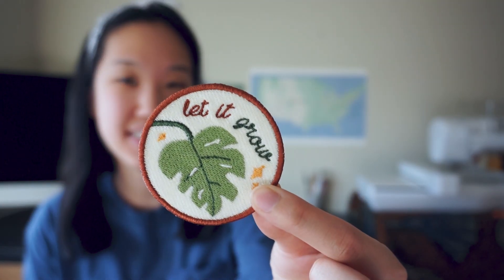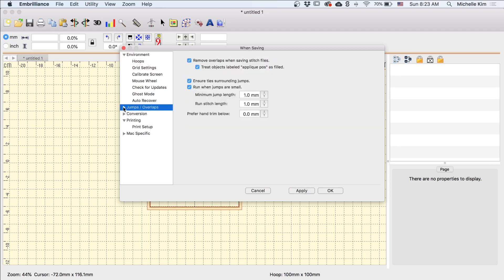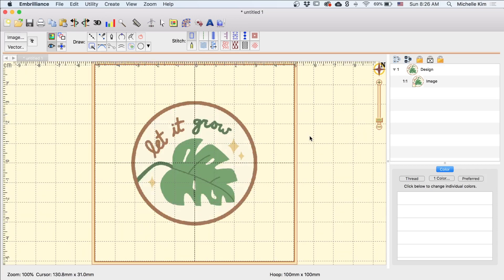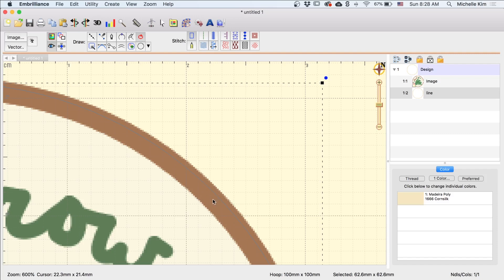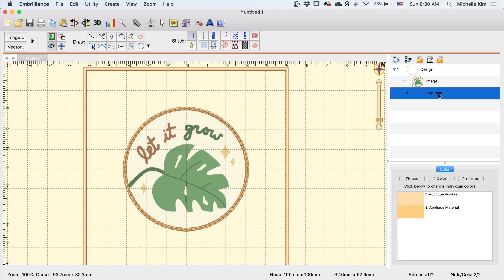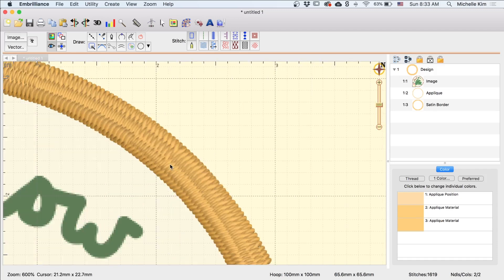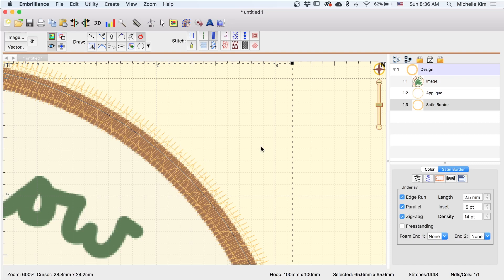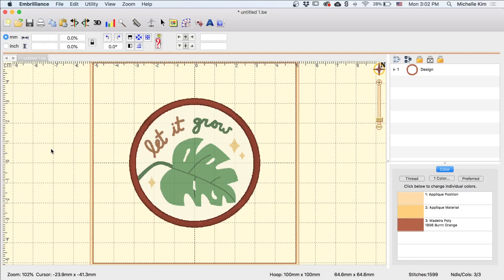How to Digitize a Custom Patch Design | Applique & Satin Border | Embrilliance StitchArtist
This is Part 1 of how I digitize any of my illustrations into a patch using Embrilliance StitchArtist Level 1. In this video I go over how to set up the applique and satin border stitch.
Tutorial starts at 0:44

I know there are not a lot of great resources out there for making custom embroidery designs in an affordable way, so in this series I will be showing step-by-step how I make all of my original patches.

🌟Embrilliance Software🌟